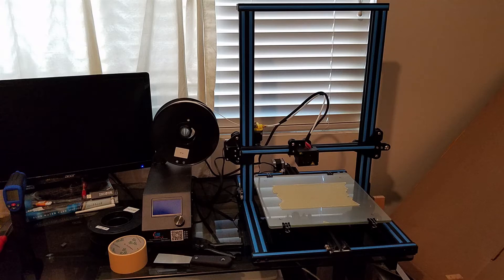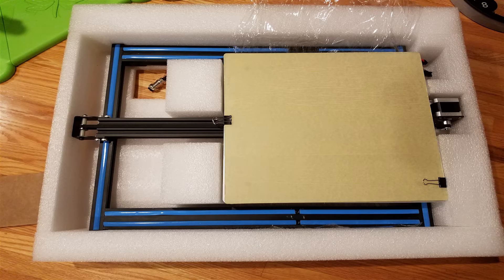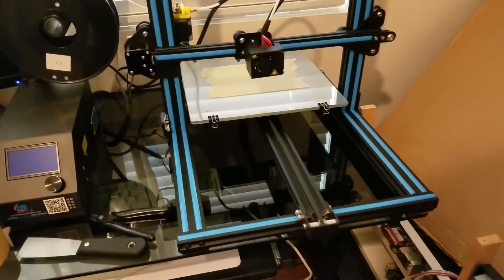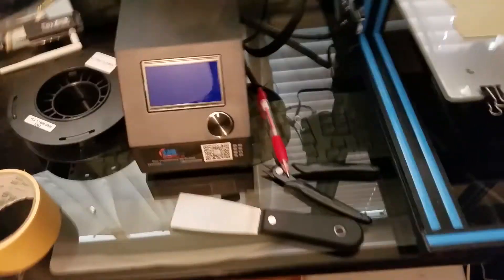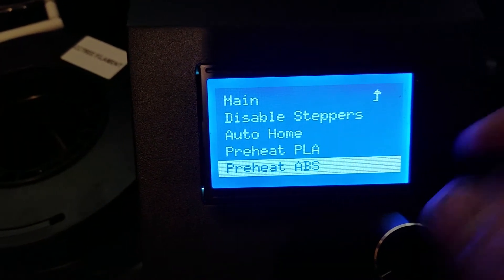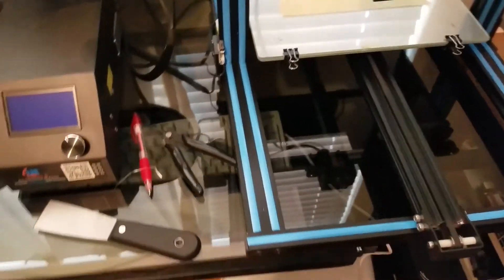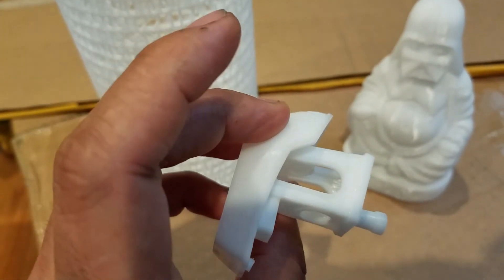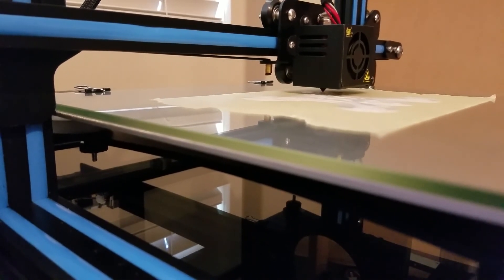Creality CR-10 3D printer Review and Setup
This printer is great for newbies and experienced hobbyist. I would highly recommend this over cheaper options.
I will make more videos related to the CR-10 in the near future.